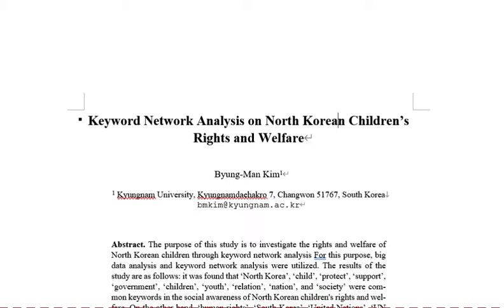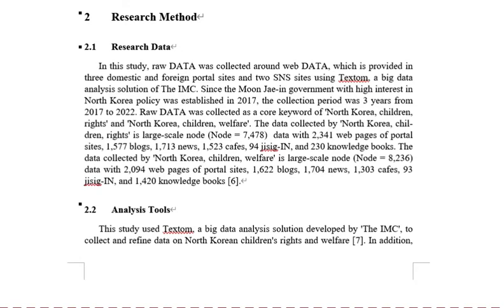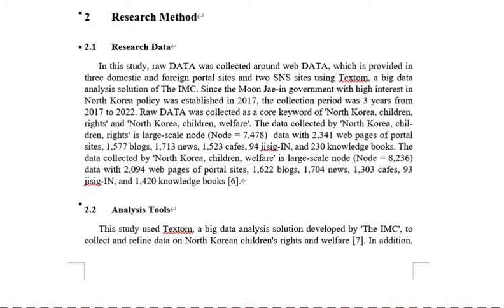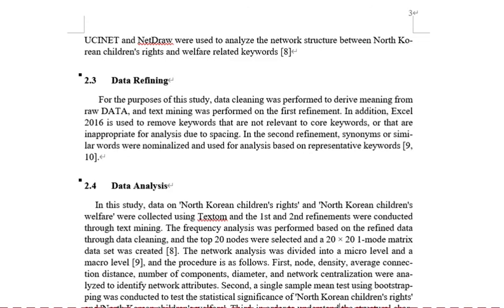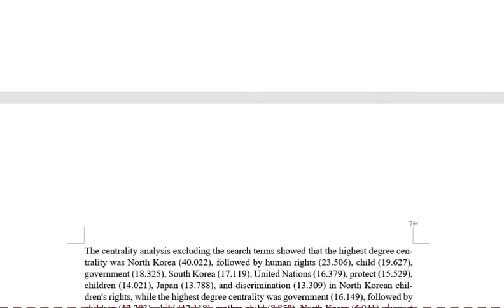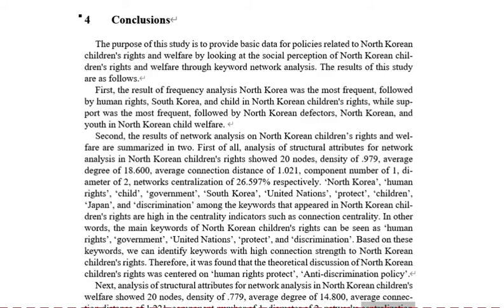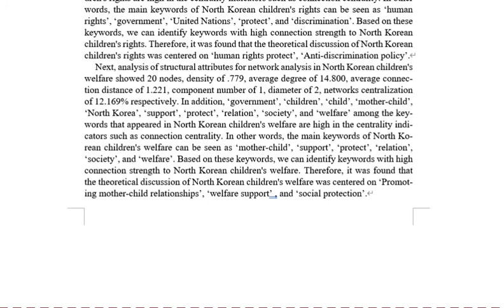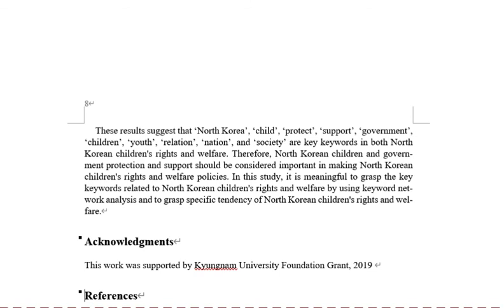[ICIA-008] Keyword Network Analysis on North Korean Children’s Rights and Welfare